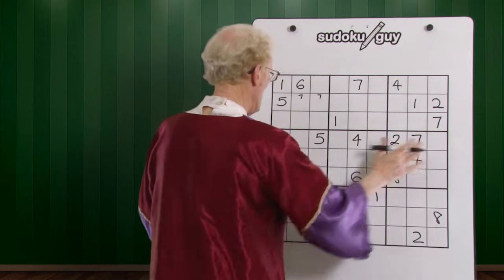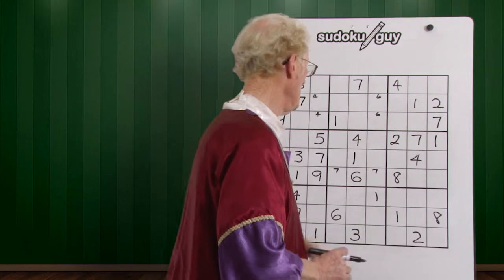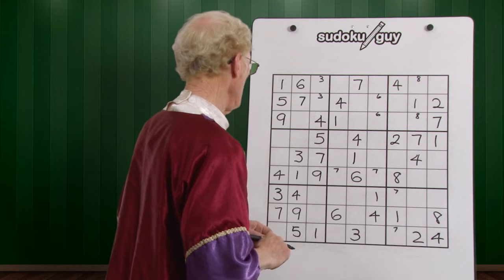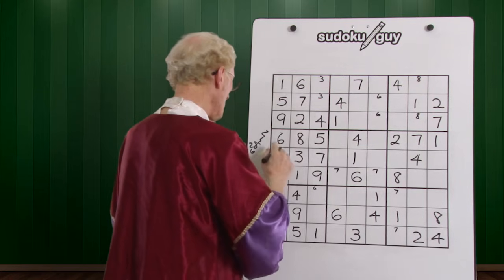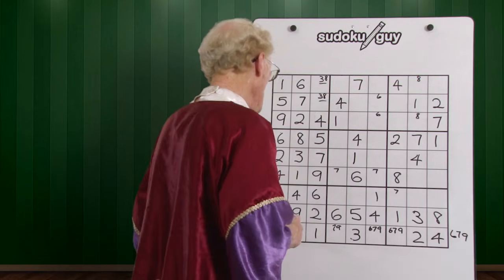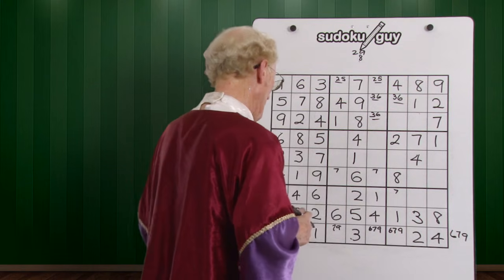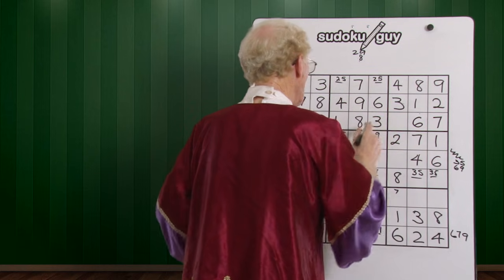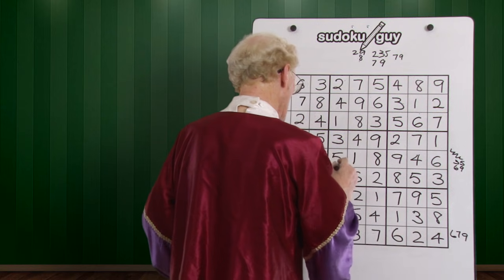Lesson 12 Sudoku. The Outside the puzzle technique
Click on the bell and you will be notified when I upload a new tutorial.
If you liked it please click on the Thumbs up icon under the video.
VERY IMPORTANT. Some subscribers have told me they are not getting notification of when I upload a new video. YouTube has been working on this issue. I am pleased to inform all my subscribers that if you click on the bell at the right side of the red subscription button, you should receive a notification from YouTube that I will be uploading something new on a particular day and time.
I will only be putting up notifications once or twice a month.
One advantage of doing this on my channel is that when I premier a new video you have the opportunity to chat with me as well if you wish.

This "outside the puzzle technique " is one of the most important procedures needed to go on to more difficult puzzles.  Whenever you have 3 or more empty cells in a row, column or block use this technique.  If you wish to use your memory, and not put the numbers outside the puzzle, you are welcome to do so.  Warning, it may be a challenge as you go to harder puzzles.

NEW you can now go to my web site and see an INDEX OF VIDEOS under strategy headings.  Click on the number and it will take you to the video of interest.

This is important for those who speak another language.
You can turn on captions and have them automatically translated into the language of your choice.
At the bottom of each video click on the cc in a little square then click on the settings gear next to the cc on the right. Here you are able to select the language of your choice so you can read the captions at the bottom of the video in your chosen language.

*ATTENTION TEACHERS: A great resource. PowerPoint lessons, activities, and videos available in a teaching format on Teachers Pay Teachers